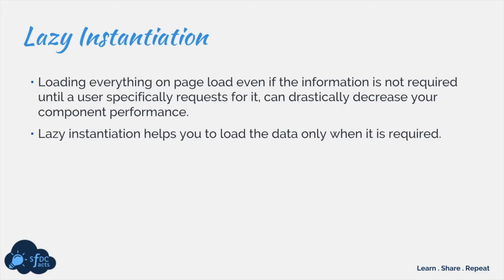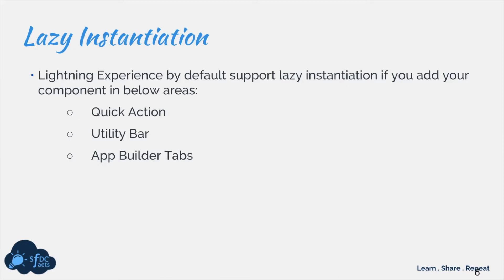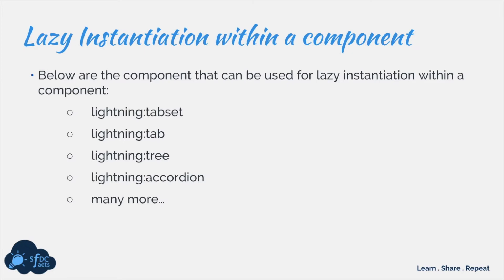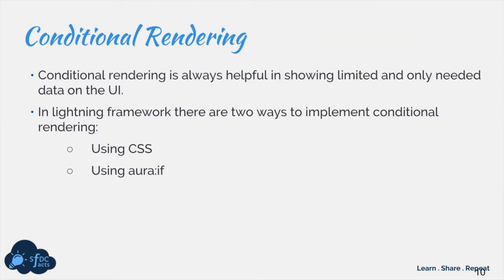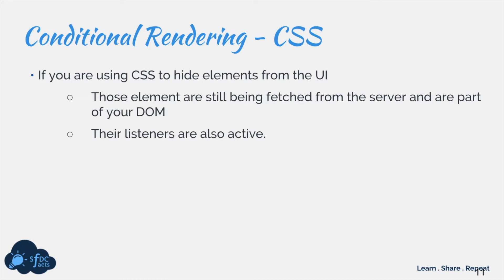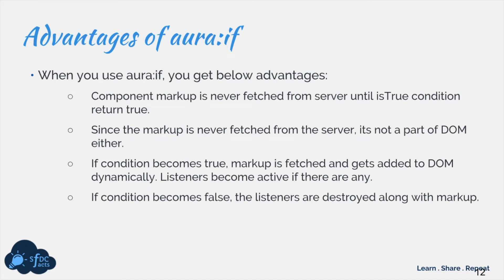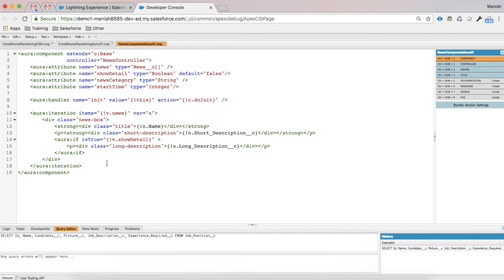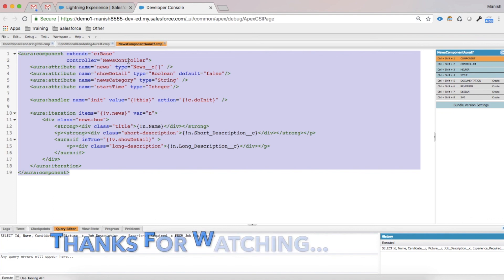Advance Lightning Series - Episode 1 - Lazy Instantiation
Hey Guys,

With this video, I will be starting Advance Lightning Series which will be focused on more advanced areas of Lightning Framework.

The topics that I have in my mind for now are:
- Lazy Instantiation
- Client-Side Cache
- Data Binding
- Locker Service
- Custom Cache
- Uses of JavaScript patterns

If you have any other topic in your mind, please comment on the video and I will try to include that topic as well.

Please share your valuable feedback via comments on this video.